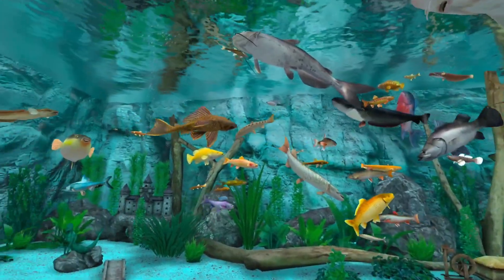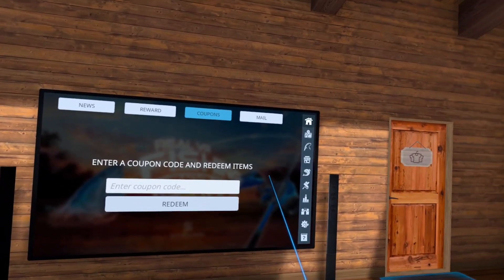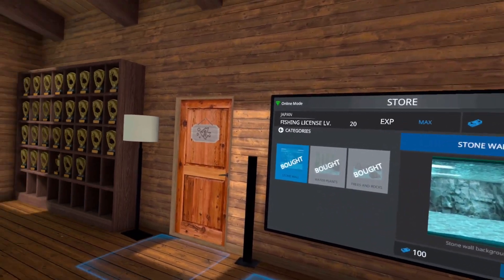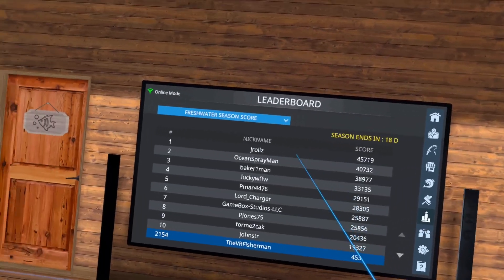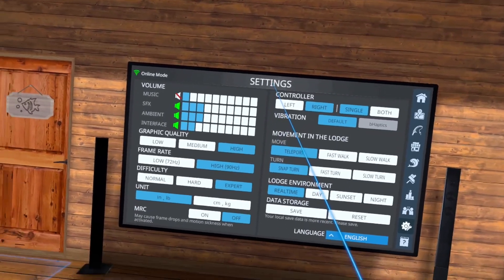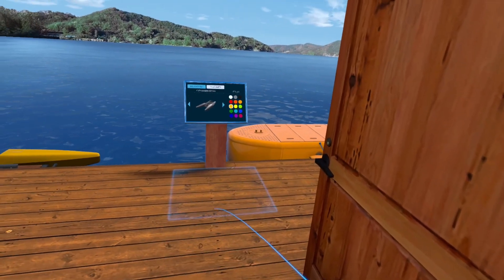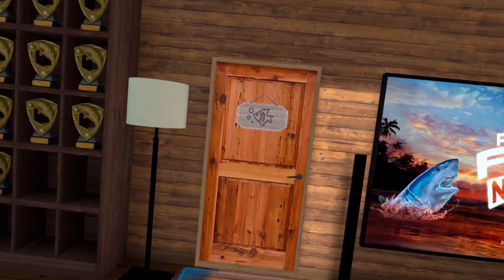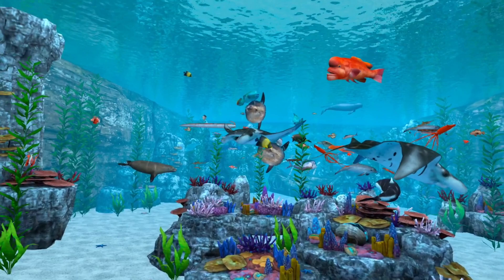Real VR Fishing Lodge Guide 2023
In this video I revisit the lodge in 2023, I will go over how to navigate the lodge in Real VR Fishing. This is geared for new players.

My Spreadsheets